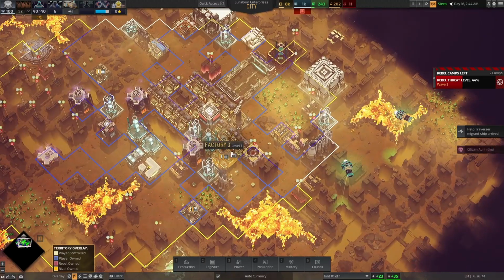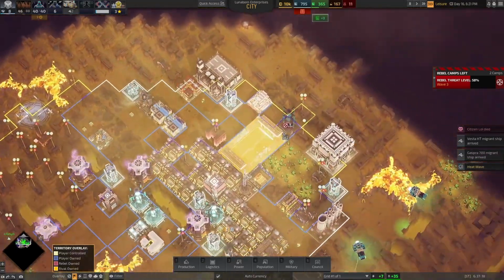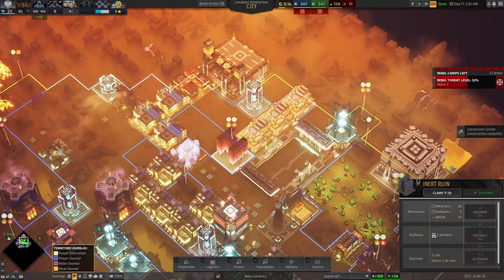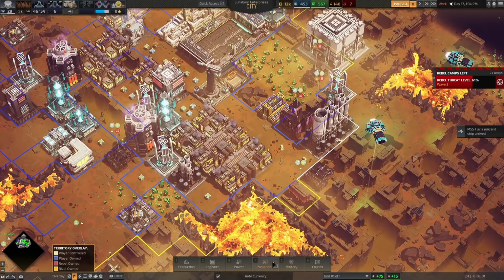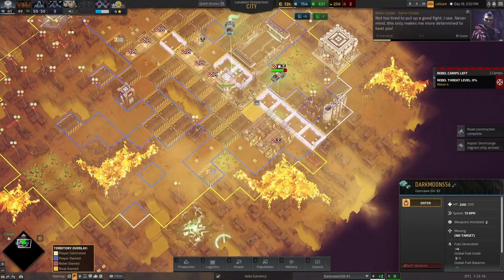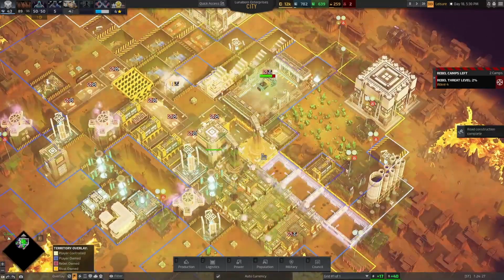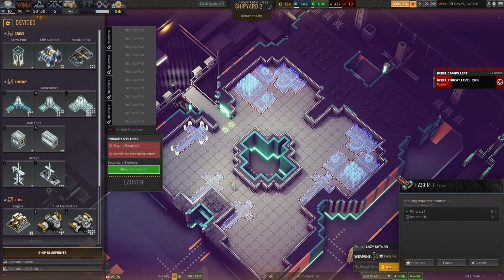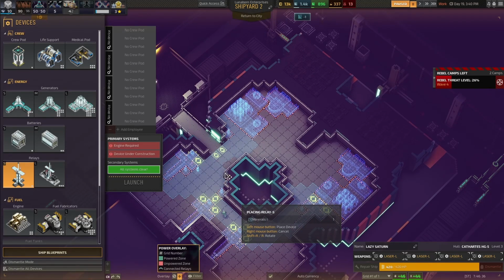The Snowball Has Started...Lets Go!! - Industries Of Titan - 17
0:00 Intro
0:10 Industries of Titan
31:39 Outro

Kitten Fund :) To help raise our fostered feline friends

Support The Little Guy, use link to get delicious sustainable coffee.